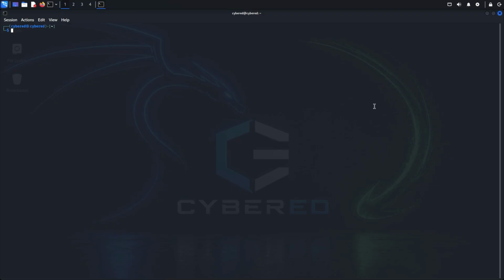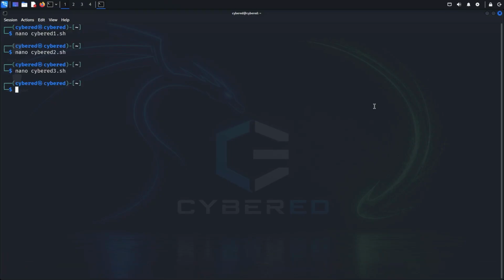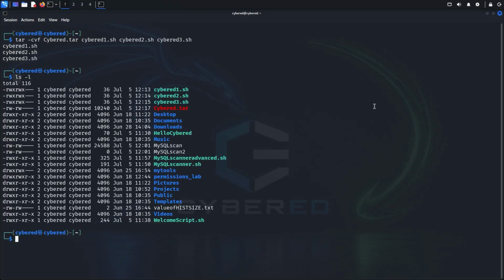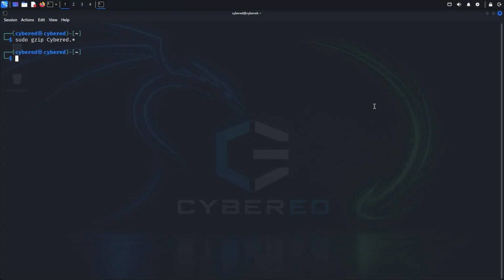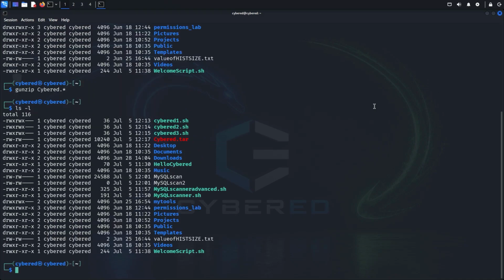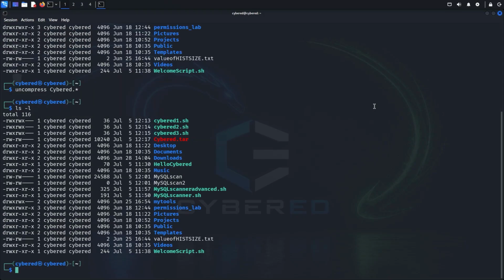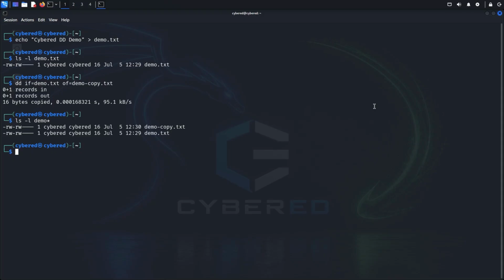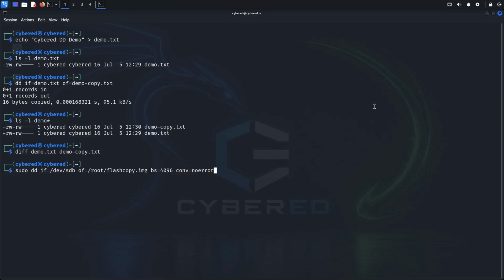Linux for Hackers (CyberEd) #9 - Compressing & Archiving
🐧 Linux for Hackers - Chapter 9: Compressing & Archiving

In this chapter, we take a practical look at compressing, archiving and copying files in Linux.

We'll create our own test scripts and work through each command step-by-step, explaining exactly what the commands and options do as we use them.

📚 In this video:

• Creating test files in Linux
• Understanding lossy vs lossless compression
• Creating archives with tar
• Understanding tar -cvf, tar -tvf and tar -xvf
• Viewing files inside a tar archive
• Extracting tar archives
• Compressing with gzip
• Decompressing with gunzip
• Compressing with bzip2
• Decompressing with bunzip2
• Using compress and uncompress
• Comparing Linux compression methods
• Understanding the dd command
• Creating a small bit-by-bit copy safely with dd
• How dd is used for disk imaging and digital forensics
• Understanding if=, of=, bs= and conv=noerror

💻 Key commands covered:

tar -cvf — Create an archive
tar -tvf — View archive contents
tar -xvf — Extract an archive
gzip / gunzip — Compress and decompress using gzip
bzip2 / bunzip2 — Compress and decompress using bzip2
compress / uncompress — Traditional Unix compression
dd — Create bit-for-bit copies of files or storage devices

⚠️ Important: Be extremely careful when using dd with real storage devices. An incorrect output device can overwrite data.

This video is part of my Linux learning series, where I break each topic down into practical, easy-to-follow demonstrations while explaining what each command actually does.

🔐 CyberEd